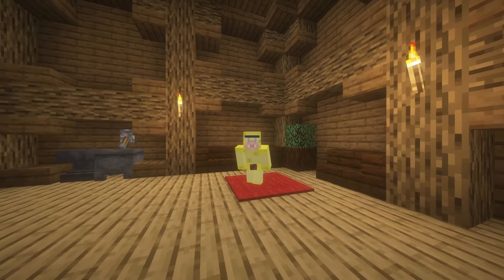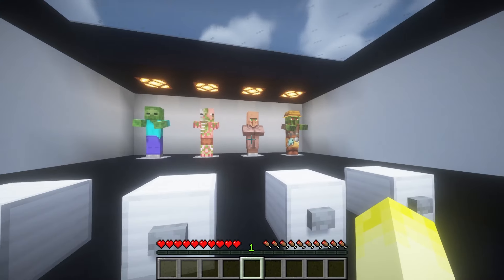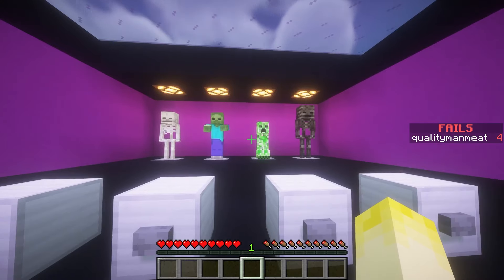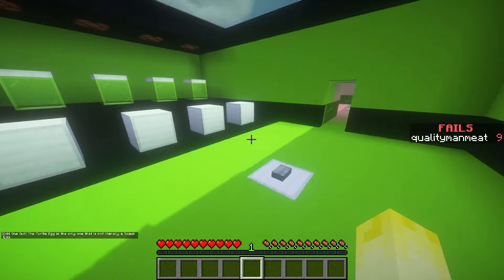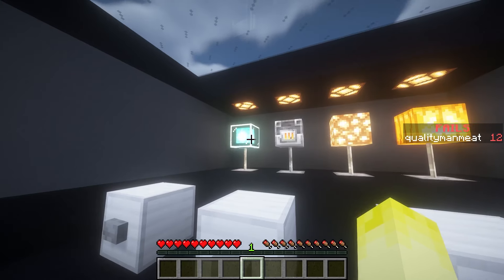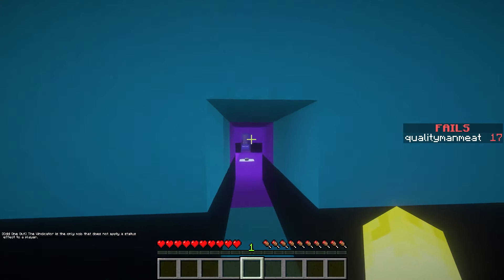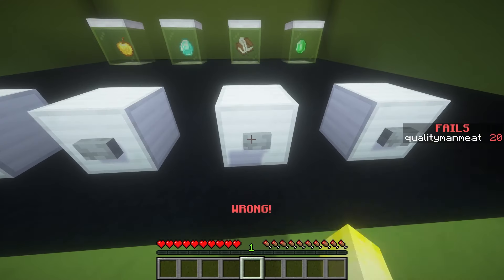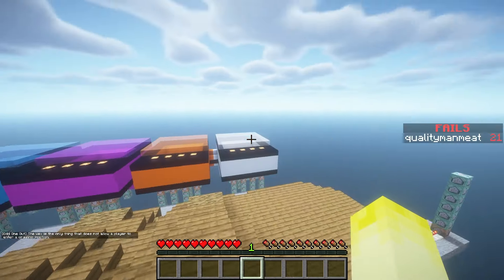Test Your Minecraft Knowledge - What's The Difference???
I really enjoy playing these maps and testing my knowledge on the game!

Let me know how many you got right in the comments!!!